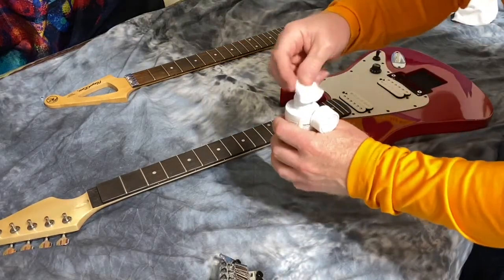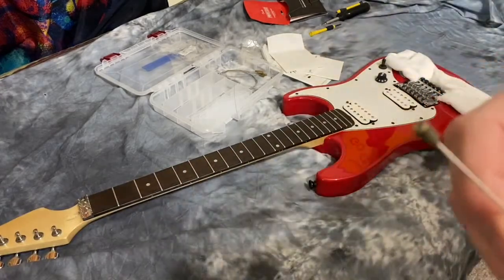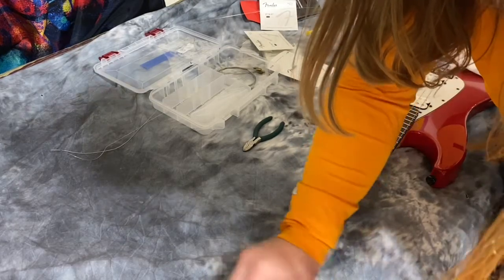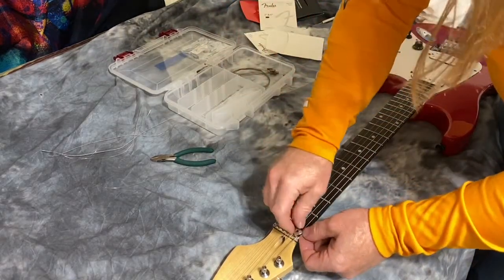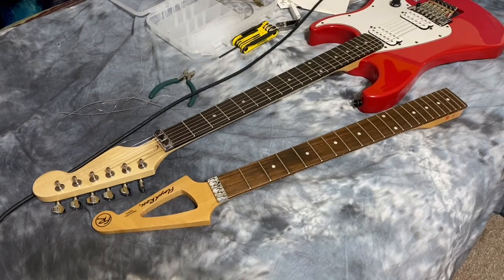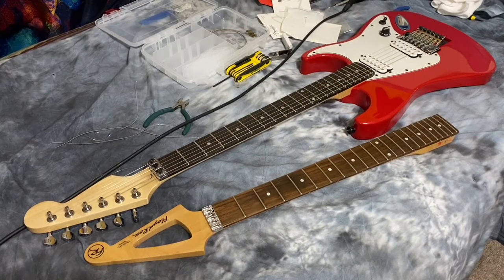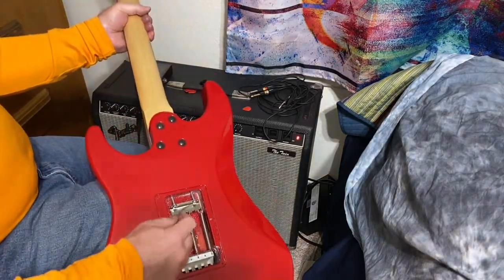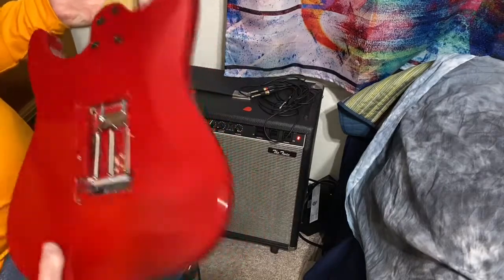Floyd Rose Speedloader Guitar - reassembly restring and sound check